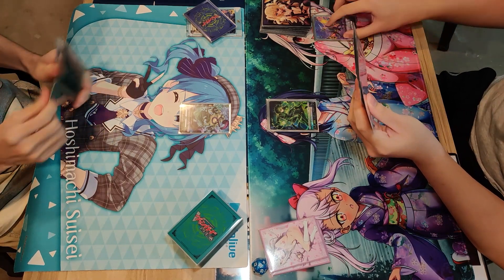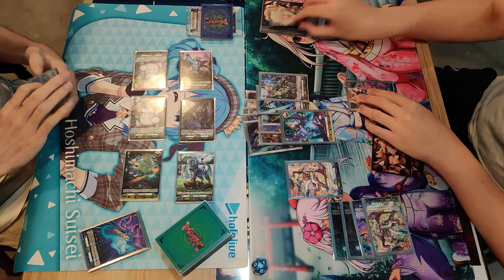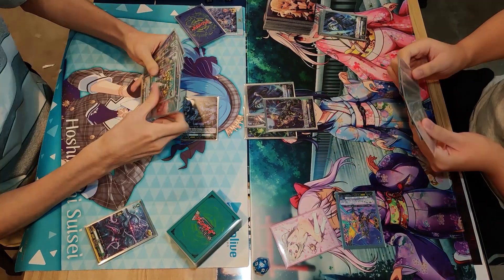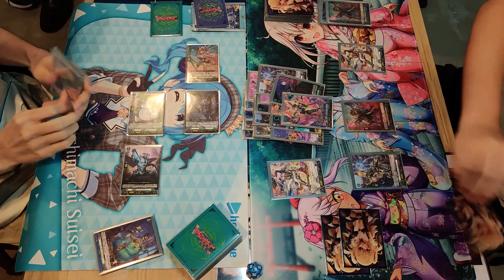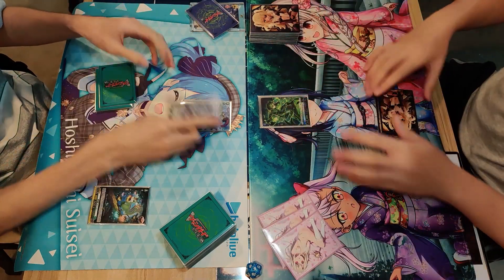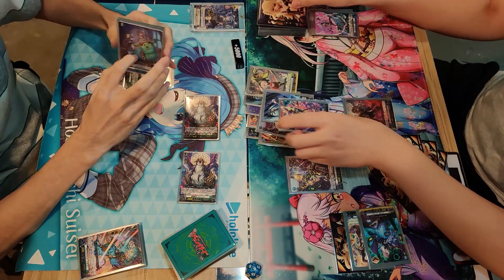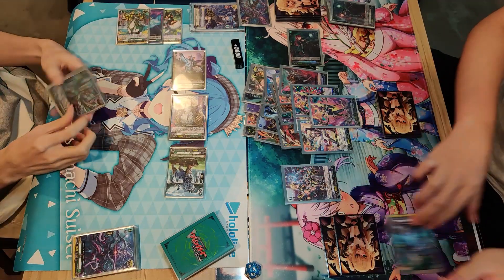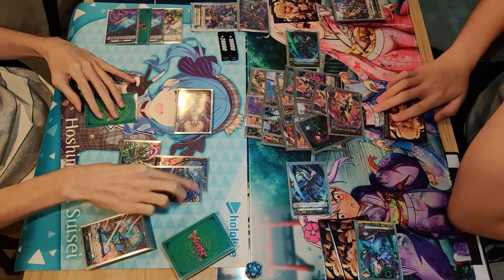Vanguard D Standard Magnolia Vs Baromagnes! - Tournament Finals B03! - 24th April 2021